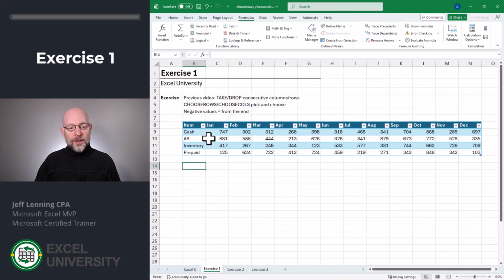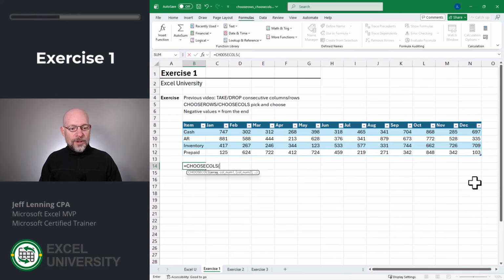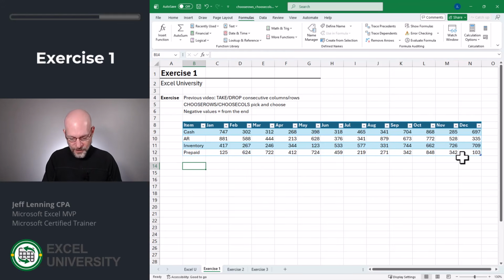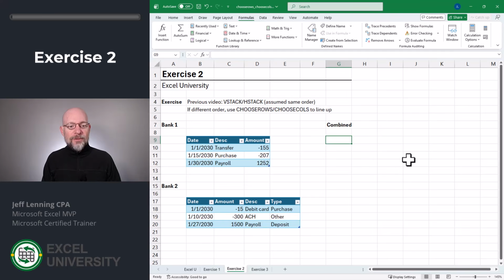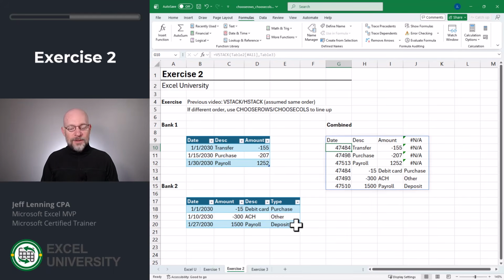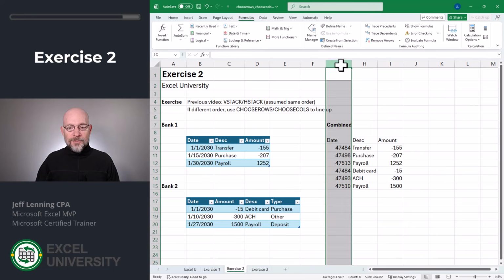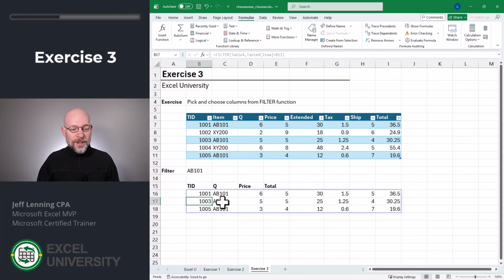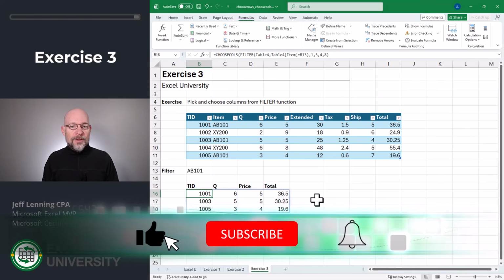Excel Tips: Use CHOOSECOLS and CHOOSEROWS for Flexible Data Selection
Want more flexibility when selecting data in Excel? In this quick, hands-on tutorial, Jeff breaks down how to use CHOOSEROWS and CHOOSECOLS to extract non-contiguous rows and columns from any dataset — a powerful upgrade from TAKE and DROP!

🔥 What You’ll Learn:

The difference between CHOOSEROWS vs. TAKE, and CHOOSECOLS vs. DROP

How to pick specific rows/columns (even from the end using negatives!)

Nesting CHOOSECOLS with VSTACK to align mismatched tables

Combining FILTER with CHOOSECOLS for custom results

Real-world use cases for cleaning and transforming messy data fast

💼 Perfect for Excel users dealing with complex reports, exports, or multi-table merges.

📌 Practice Exercises Included – follow along step-by-step with Jeff!

00:00 Introduction
00:17 Exercise 1
02:28 Exercise 2
04:09 Exercise 3